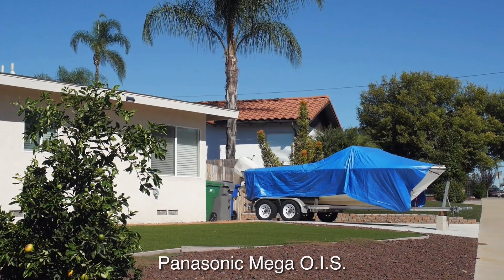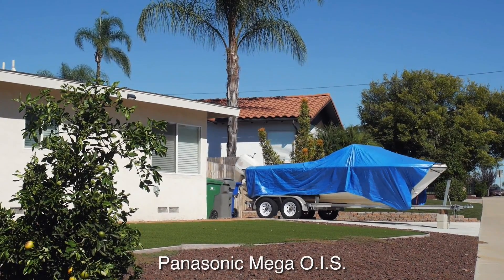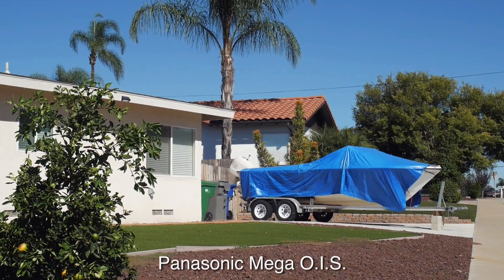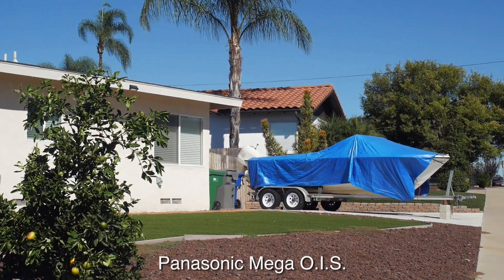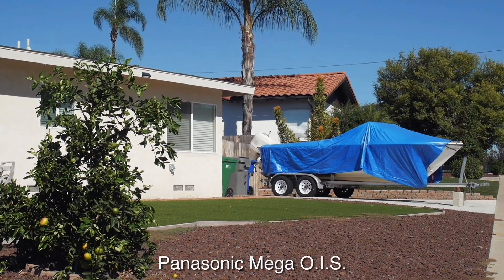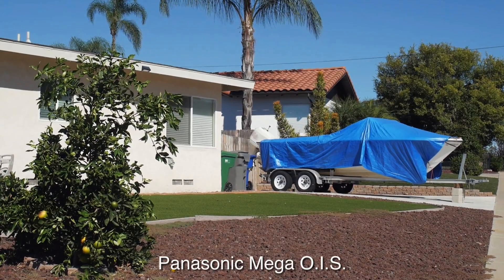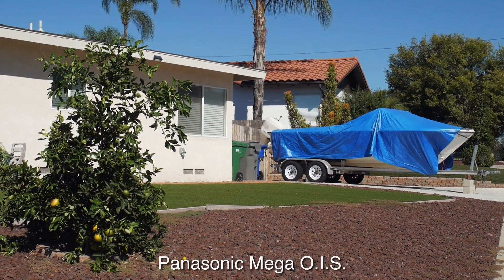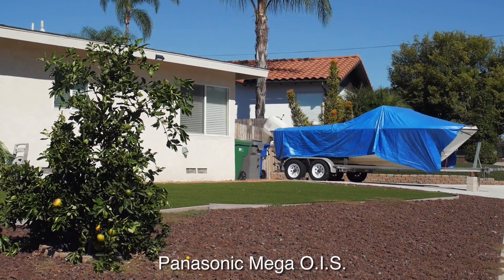Video Stabilization Test with Mega OIS, Final Cut Pro X, Premiere Pro CC, and DaVinci Res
Yet another video stabilization test/demo.  The video itself was shot with a Panasonic GX7 using the Panasonic 14-140mm lens.  It was then color corrected in DaVinci Resolve 12.  The footage was stabilized in various ways:

1. Panasonic Mega OIS
2. Final Cut Pro X video stabilization
3. Adobe Premiere Pro CC Warp Stabilizer
4. DaVinci Resolve 12 video stabilization

CONCLUSION: DaVinci Resolve is good enough with these type of footage if you're looking to get smoother videos from handheld shots.  FCPX and Premiere works well too.  I just can't see exporting to another editor just for the stabilization.  Additionally, even in these short clips, Adobe Premiere Pro took a very, very long time just to analyze the video.  I did not see any appreciable gain for that at all.  The bottom line is to just stick with the free DaVinci Resolve 12 and you get a great app that can color your videos and stabilize it too!